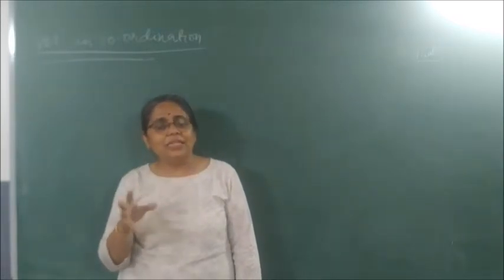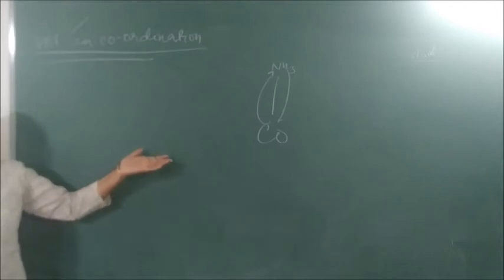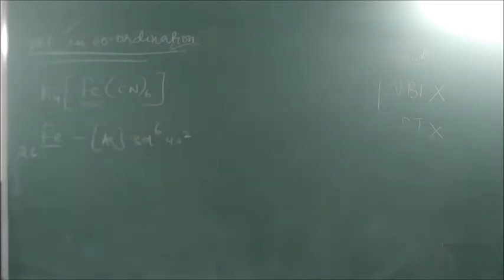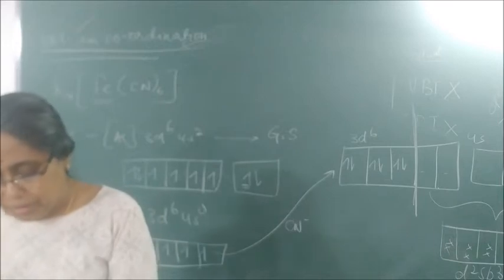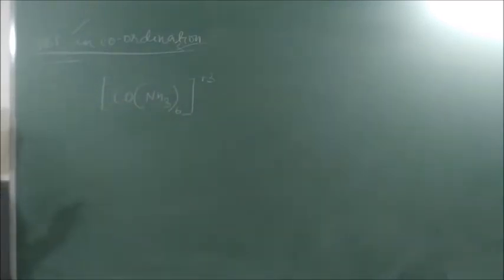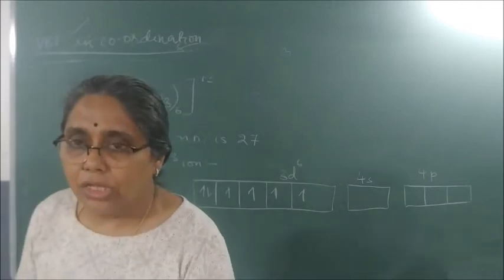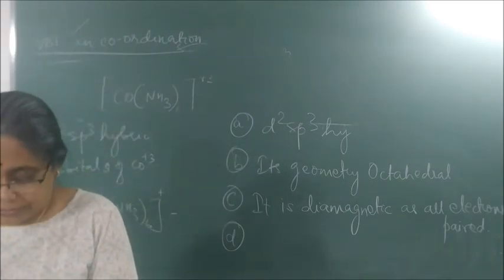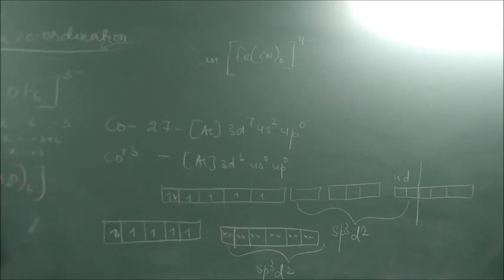Coordination compounds 9